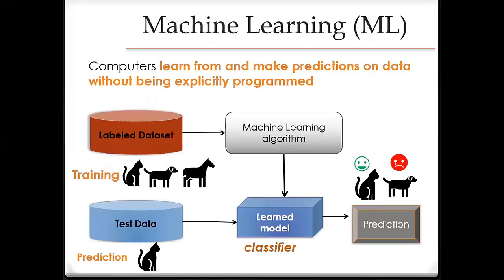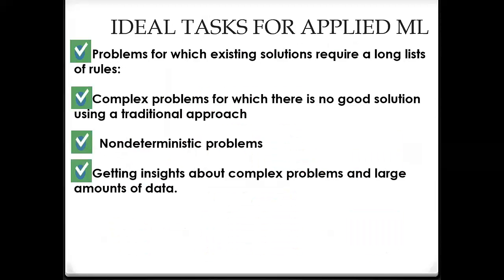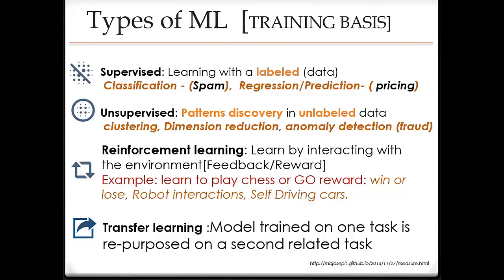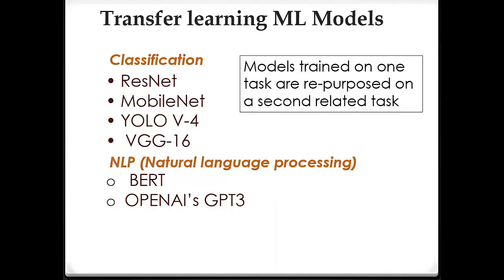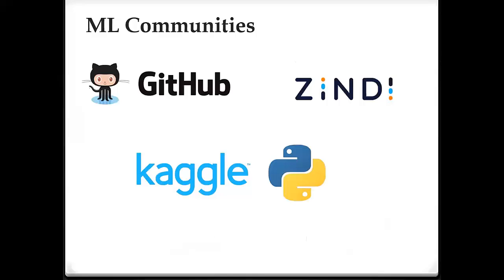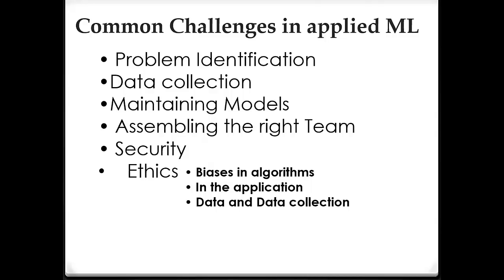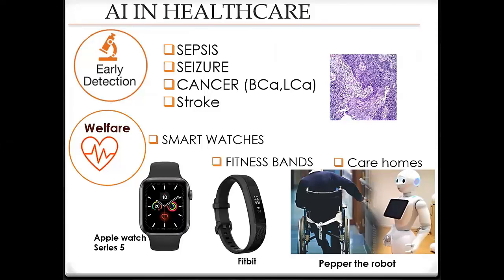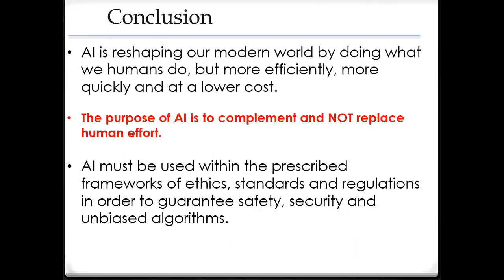Francis Chikweto: The Fundamentals of Applied Machine Learning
The Deep Learning Indaba X is a gathering where people from different disciplines come together to share, network and most importantly learn about the latest advancements in Artificial Intelligence, Machine Learning, Deep Learning, and Data Science.

Francis Chikweto is a Lecturer at Evelyn Hone college -Biomedical Engineering section. He completed his BSc in Biomedical engineering 2015 and MSc Biomedical engineering -(medical-biological devices, systems, and complexes) 2017 at Tambov State Technical University, (Russia). Research areas include biomedical signal processing and control systems design for medical welfare engineering. Ph.D. candidate at Tohoku University (Japan) Research focus -Sensor fusion and Machine Learning (DL) for biomechatronics and control systems in neonatal healthcare technology.